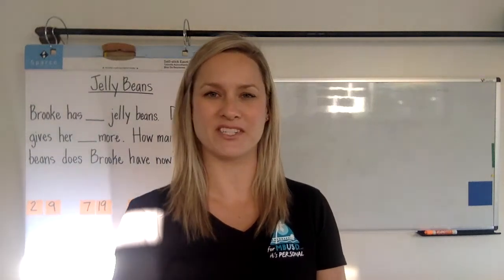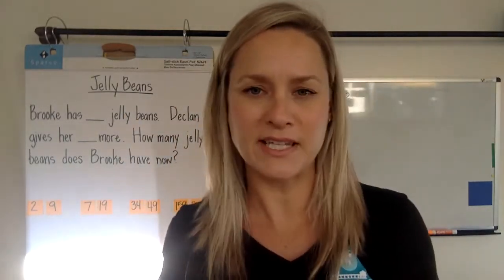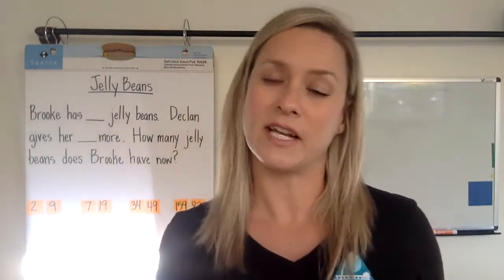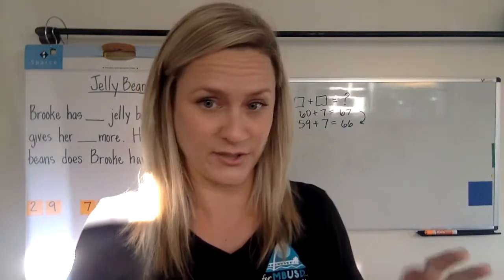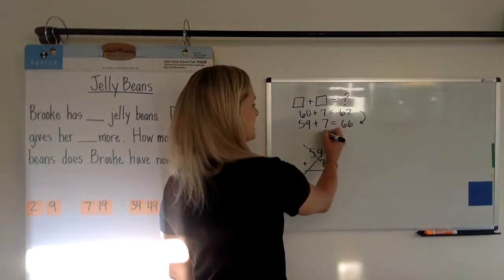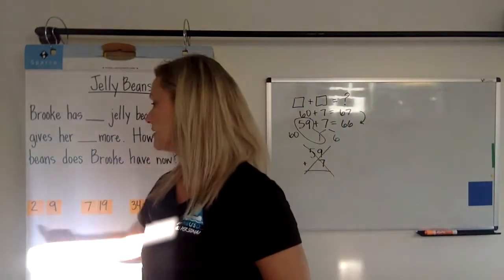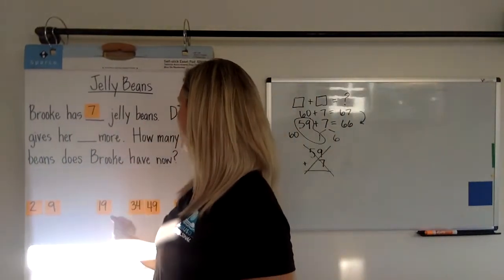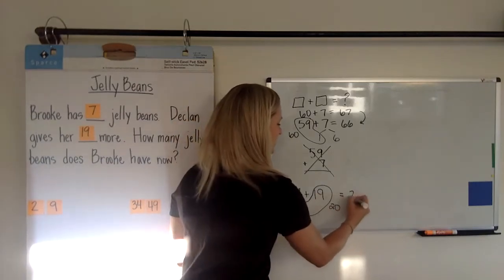Week 1: Parent Video JRU Jelly Beans (2nd Grade)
Parent help video JRU